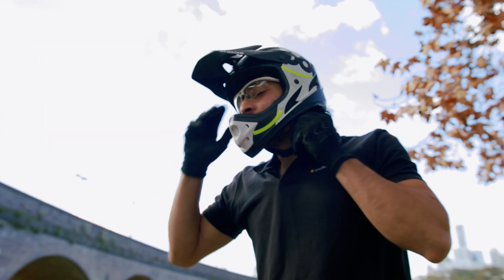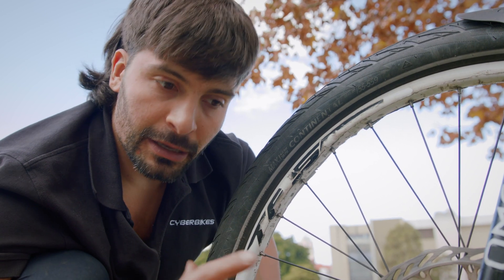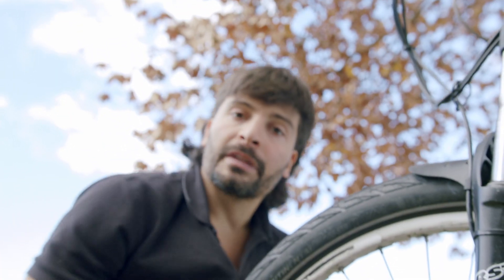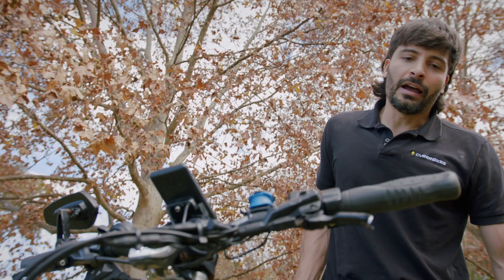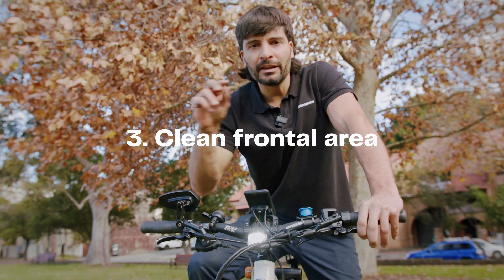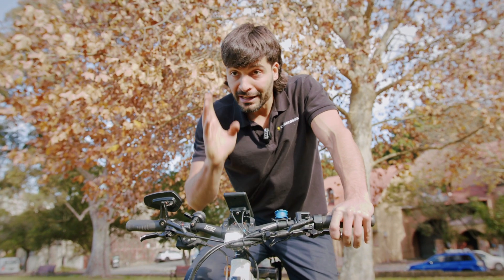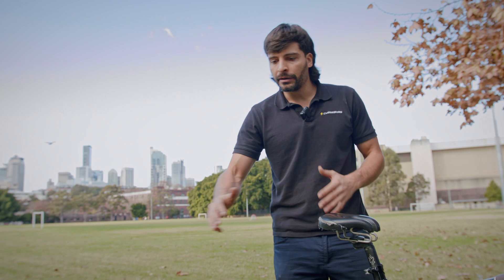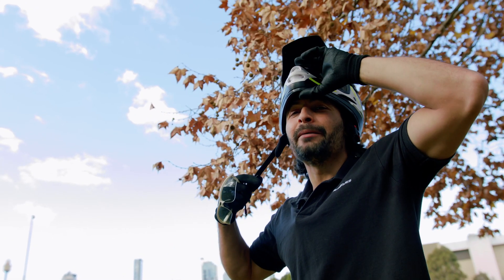Which Electric Bikes Have the Best Range?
In this video, Felipe will explain how to choose your electric bike based on range, and what components of the ebike interfere the most in regards to how far you can ride your beloved e-bike.

00:00 Intro
00:20 Tyres
02:48 Use your Legs
04:30 Cleaner and Smaller Frontal Area
05:40 Battery
06:40 Lighten Up